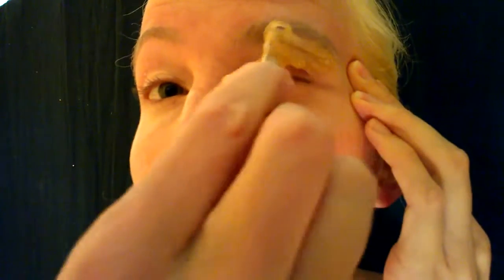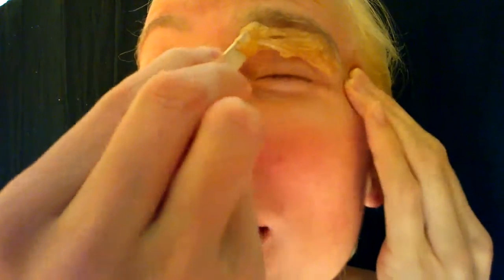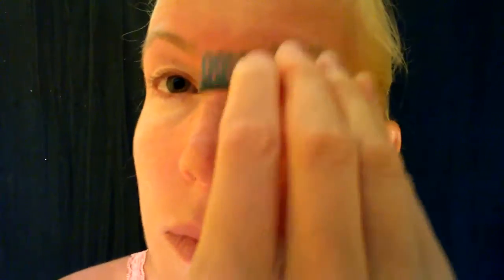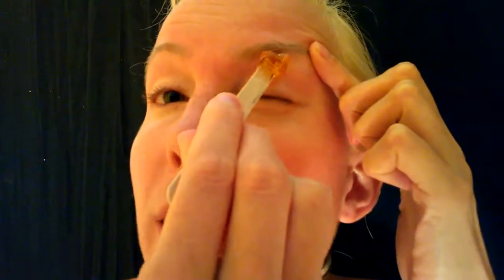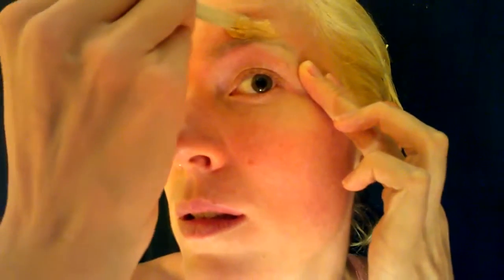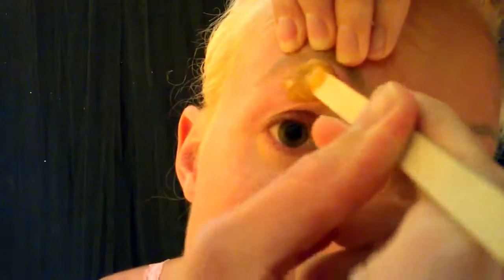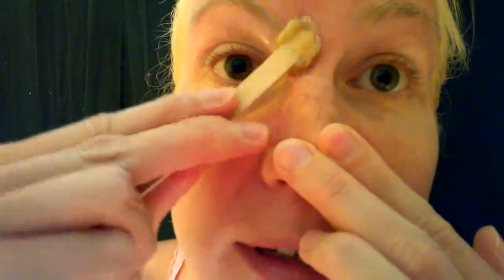DIY Eyebrow Shaping using Sugaring - Vadazzle.com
NEW ONLINE STORE! Mix & match sugars, get bulk discounts & more!
We can now support (code) wholesale customers online (or offline, depending on your preference).
 - Live chat support (send message if we are offline and we will respond ASAP)
 - Phone support (leave a message and we will call back ASAP)

Grace boldly demonstrates how to sugar your own Brazilian wax, using My Gold Sugar and a special rolling on, rolling off technique. Learn more and purchase a jar of sugar

Grace's passion for sugaring lead her to create her own product line, My Gold Sugar, and now she teaches people how to sugar themselves in the privacy of their own home for those who are too modest to go to a salon or have limited finances to afford salon prices. She also teaches estheticians how to sugar.

Sugaring works great on eyebrows because the skin is more sensitive around the eyes. Sugar is gentle on the skin and doesn't produce as much red and inflamed skin as compared to some waxing methods. Sugaring allows you to shape your brows professionally because you can go over the skin 2-3 times in order to perfect the shape you want.
To prepare for sugaring the brows, make sure the skin is clean from all makeup and lotions. Also, make sure there is no moisture on the skin. Applying a little bit of powder (talc or corn starch) will help absorb any moisture and also add a protective barrier before sugaring. Using a popsicle stick is one way to apply and remove the sugar. You can also use your finger or if long enough, your fingernail.
In this particular video, it had been nearly 8 weeks since my last eyebrow shaping so there is a lot of hair to remove. You don't have to wait that long in between. Typically, touching up the brows every 3 weeks works well because you can maintain the shape and it doesn't take very long since there is less hair each time.